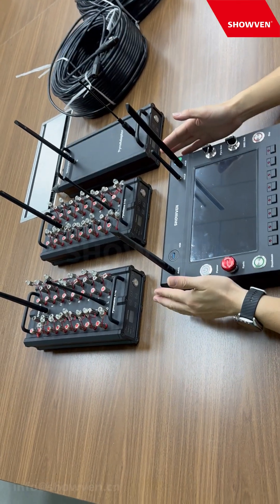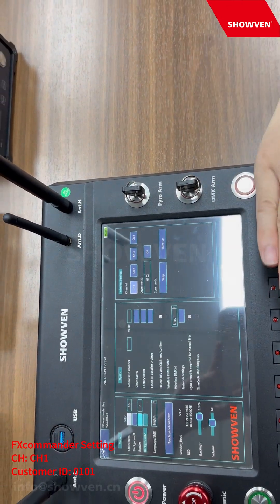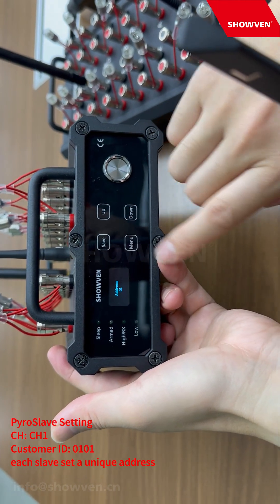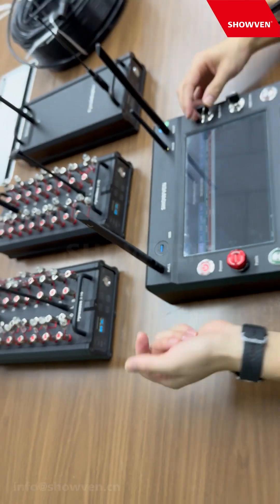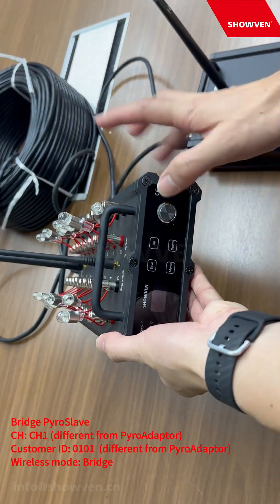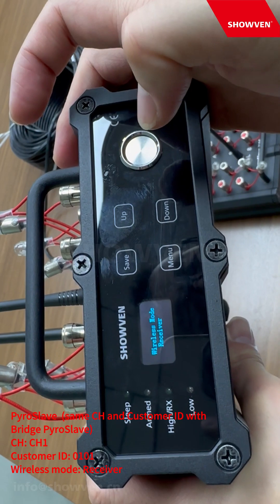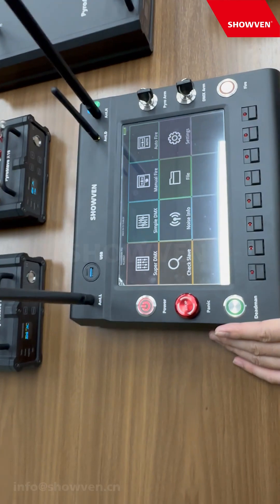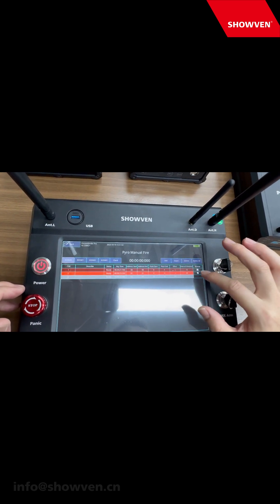Tutorial Video - PyroSlave operation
Three communication mode between FXcommander and PyroSlave
1. WIRELESS
2. WIRELESS BRIDGE
3. WIRED